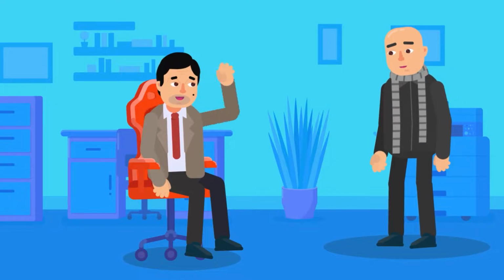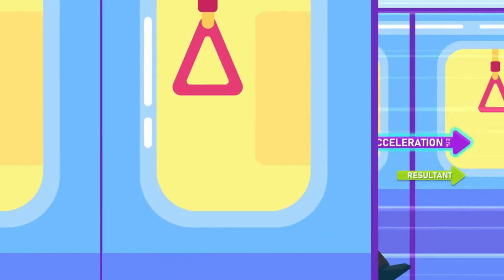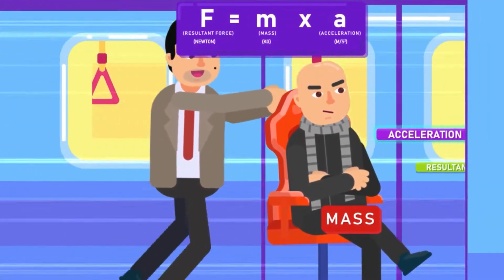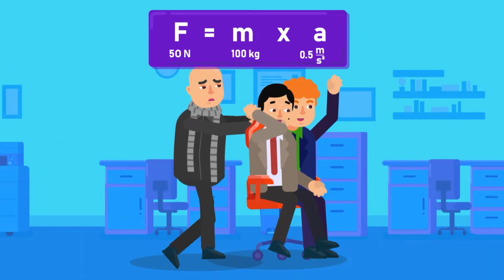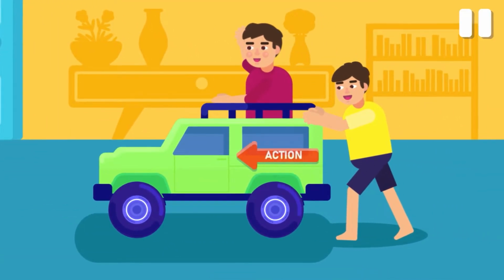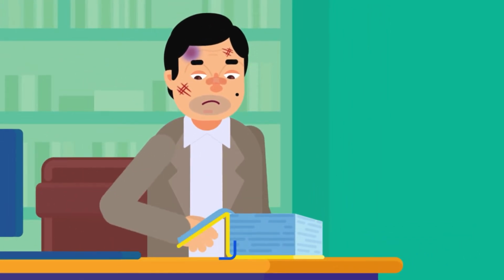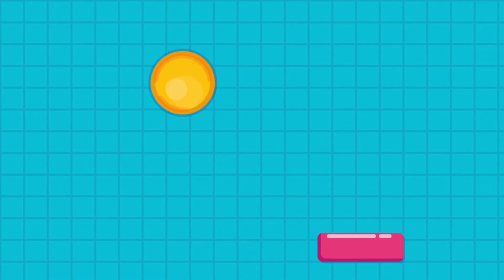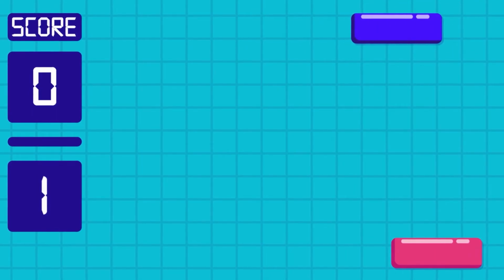The Newton's 2nd and 3rd Laws | The Driving Forces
These Newtonian forces are why your snowboard keeps going forward despite the friction between the bottom and the snow and also why you'll feel quite a blow when you crash into a cow (if you'll ever be).

Help us make science education more interesting and available to every human being!

Do you think people will engage more and get more curious in education presented with beautiful animations? Then join the science education revolution, the Free Animated Education! Our aim is to make science education universal, free, state of the art, and available to every human being to facilitate the best learning experience for everyone.

CREDITS:
Director: Ramadhan Istabaq
Supervisor: Tubagus MP
Researcher: Hafizh Insan
Storyboard Artist: Arifaza Bintang
Illustrator: Umroini
Animator: Fajar Yudoyono
SFX Designer: Outsource

Timestamp:
00:00 Newton's 2nd & 3rd Laws of Motion
01:16 Conclusion of Newton's 2nd Law of Motion
01:38 Newton's 3rd Law of Motion
02:20 Characteristics of Forces